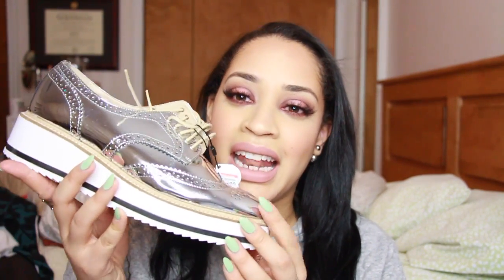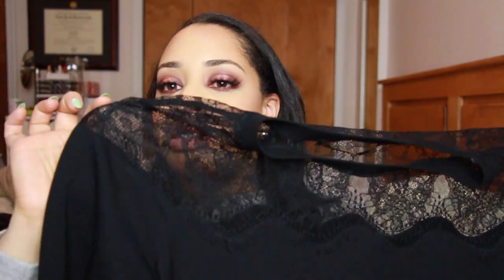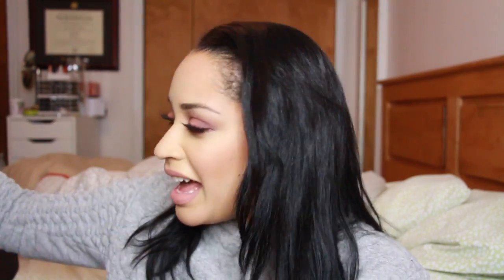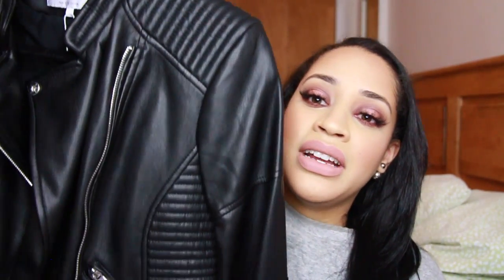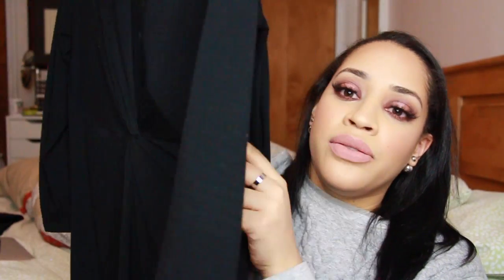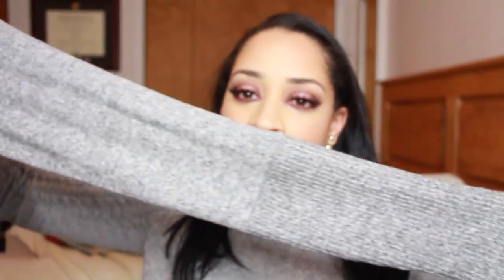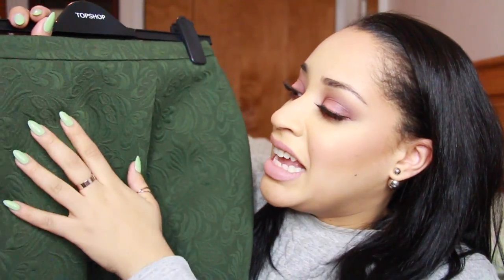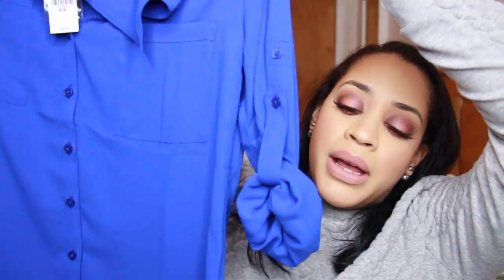Haul: Zara, Forever 21, Express & More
Spring clothing haul from the usual suspects.